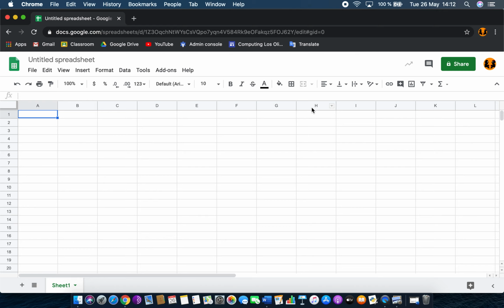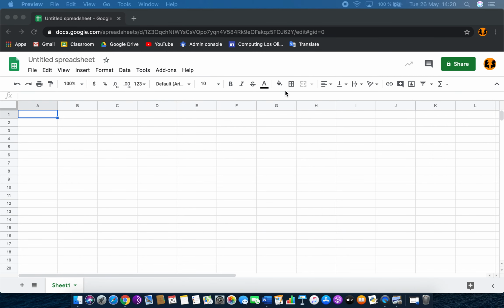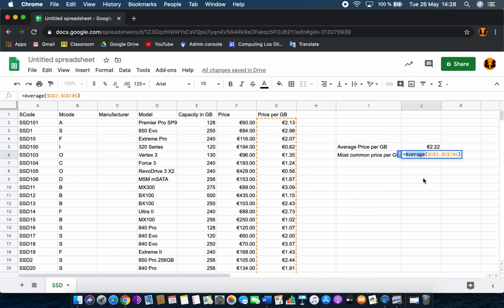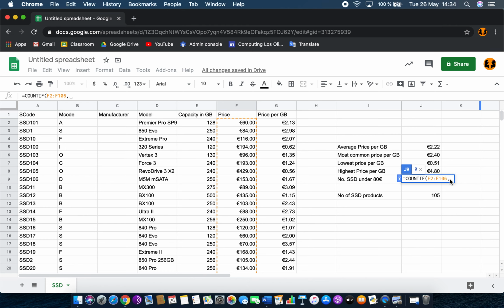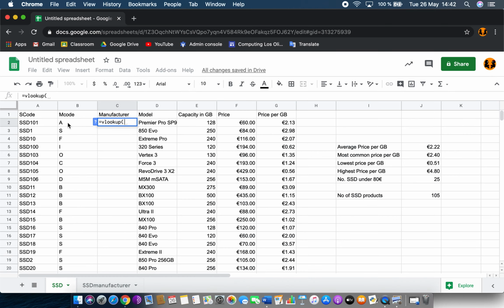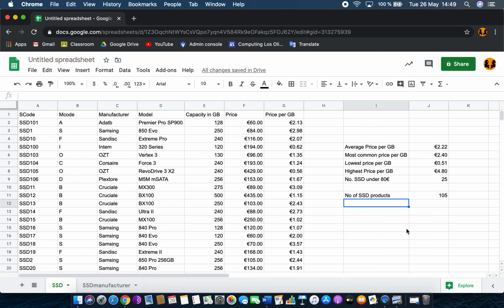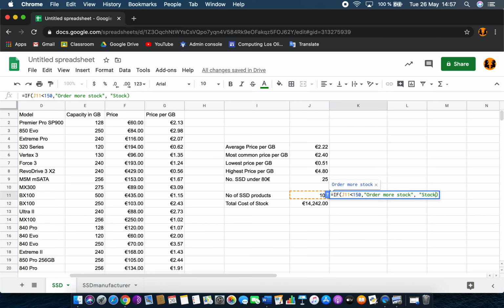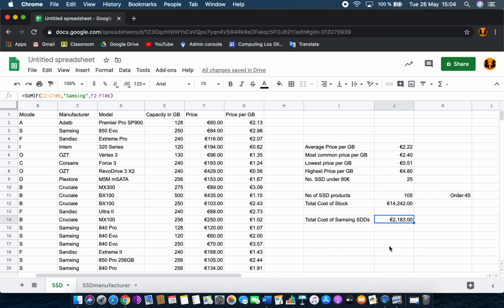Unit 8 3 Review of Functions